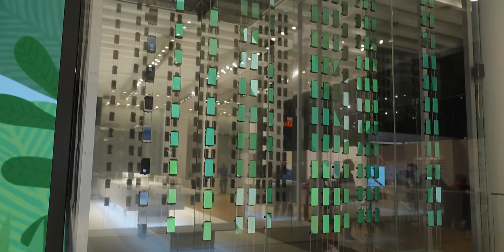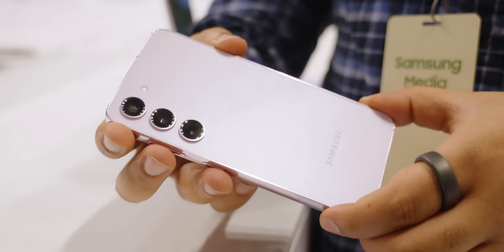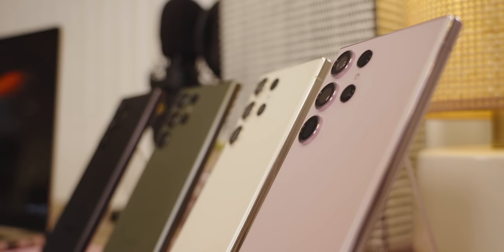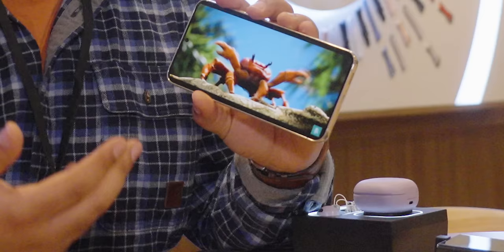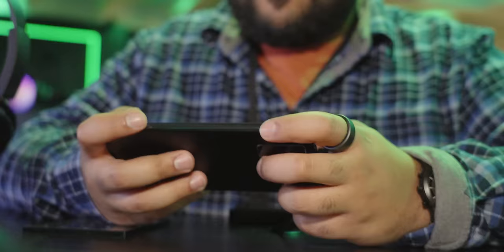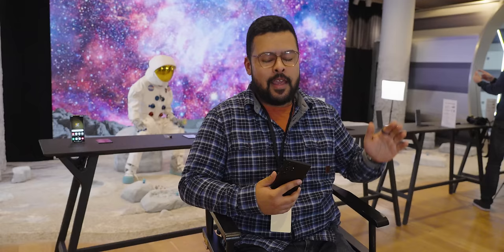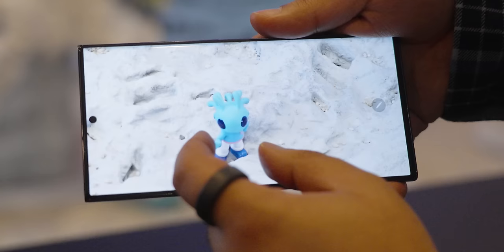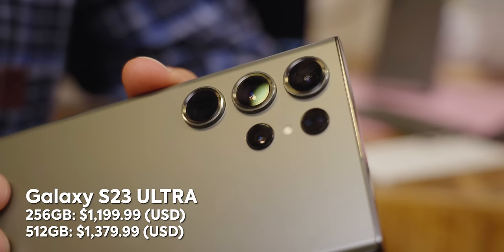You're going to need a case... - Samsung Galaxy S23 Ultra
Get a dbrand skin or grip for your devices today

Samsung just announced their new S23 lineup and it's looking to be similar to last year's phones with a few key updates. Bell went down to San Francisco for Unpacked to see if the Ultra is worth your time or if Samsung has lost their touch!

CHAPTERS
0:00 The next gen of Samsung is here!
0:31 S23 design
1:30 S23 Ultra design
2:51 Colour options
3:18 Sponsor - dbrand
3:37 S23 Hand feel
3:54 S23 Display/speaker impressions
4:53 S23 Ultra Display/speaker impressions
5:59 Gaming performance
7:31 Camera testing
9:57 Pricing and Overall thoughts
10:59 Outro